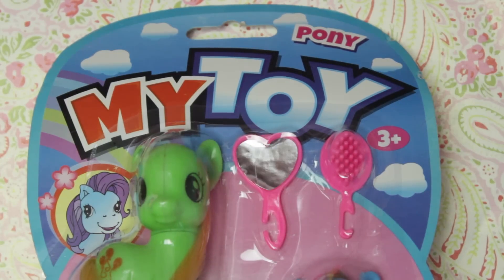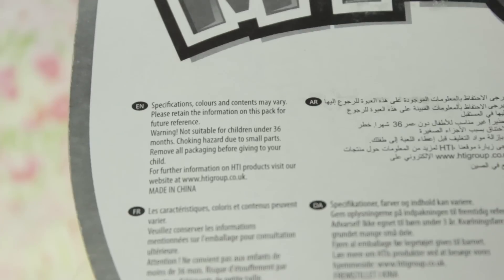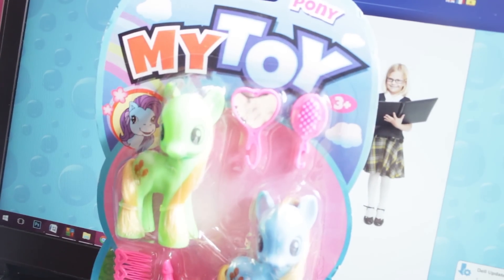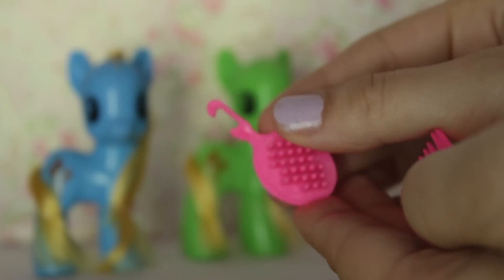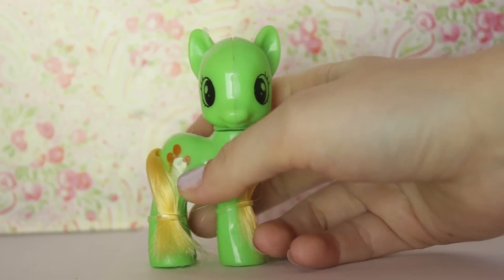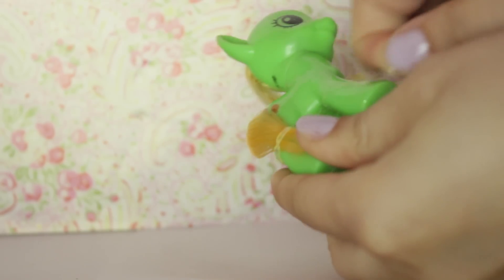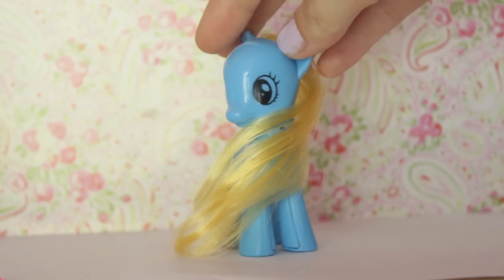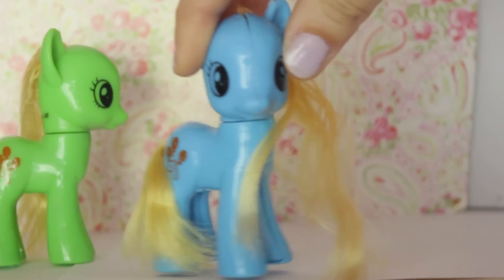FAKE MY LITTLE PONY?! " My Toy Pony " review MLP | Alice LPS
~✿❀ ⋆☆❤CLICK ME!❤☆⋆ ❀✿~
Heres a brand new review for you guys of some fake My Little Pony Toys called ' my Toy  Pony ' . They're so gross!

~✿❀ ⋆☆❤INFO❤☆⋆ ❀✿~